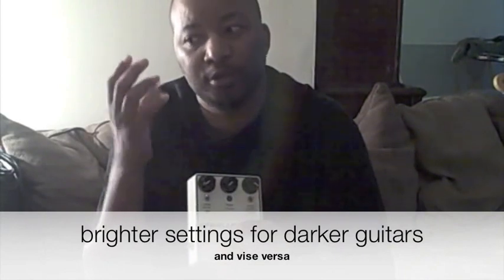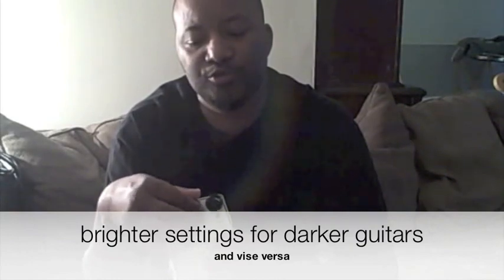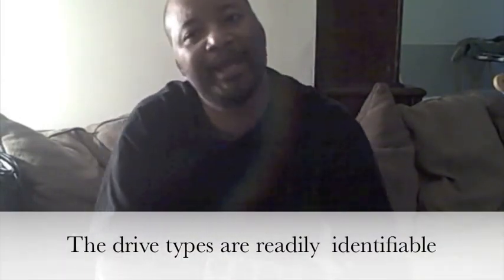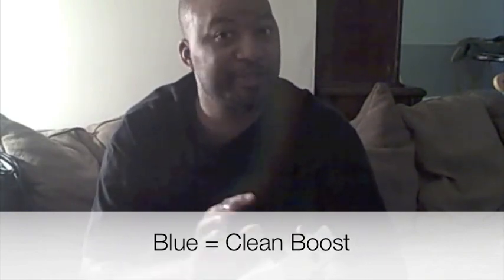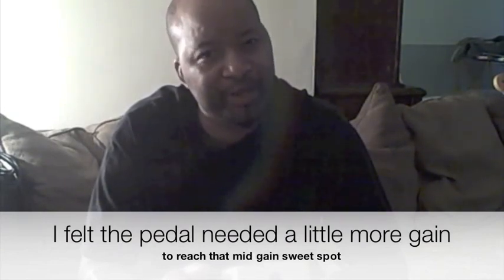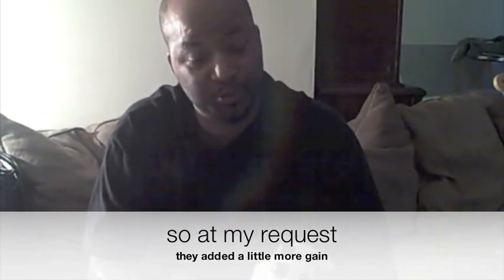Tone Technologies TripleDrive - overdrive pedal review pt.1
this is a product review of a boutique level, hand built overdrive pedal manufactured by Tone Technologies, A Greensboro NC. based company.  the pedal is called the  triple drive Overdrive pedal.  This is a pro quality premium tone delivering product, that can be ordered stock, or tweaked at the customers request (within reason i would imagine) for more info go to tonetechnologies.net